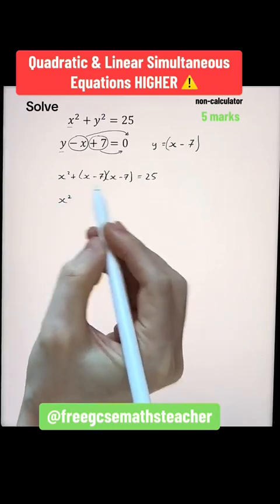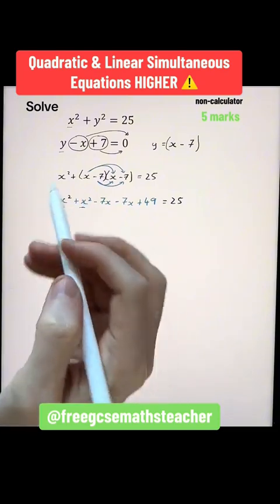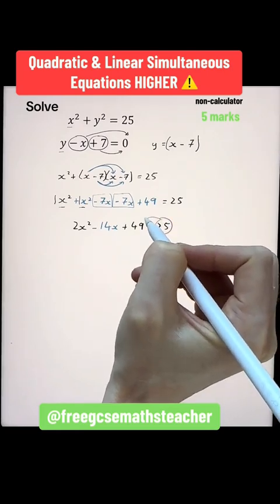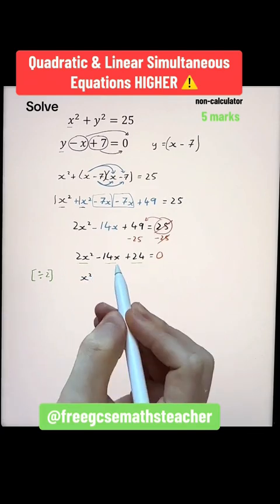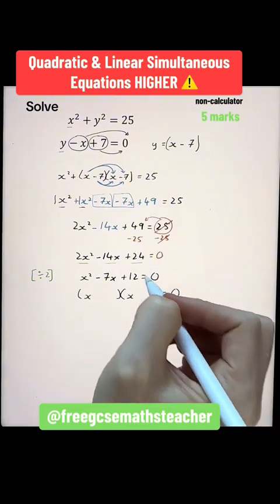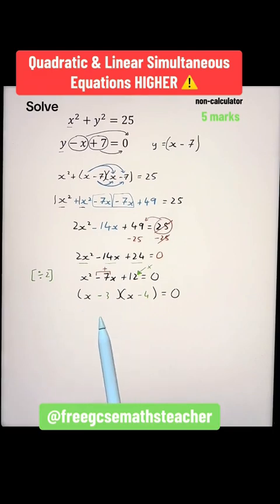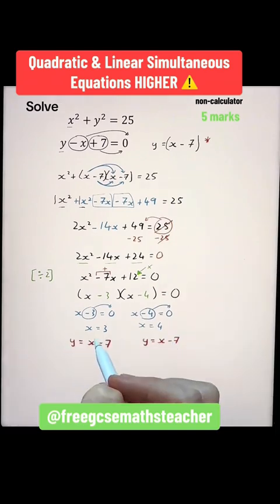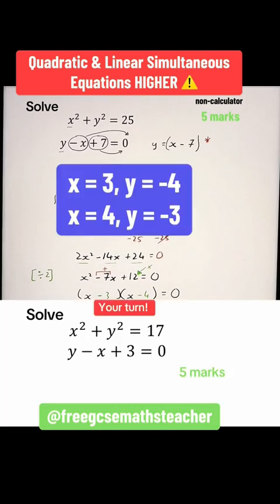masstik freegcsemathsteacher 680 340